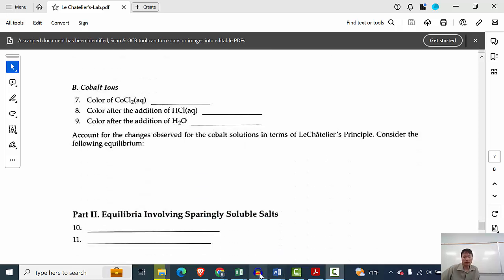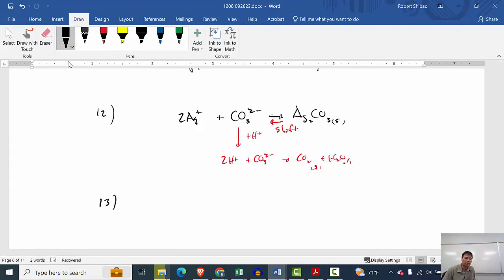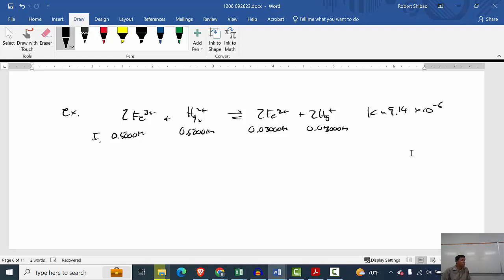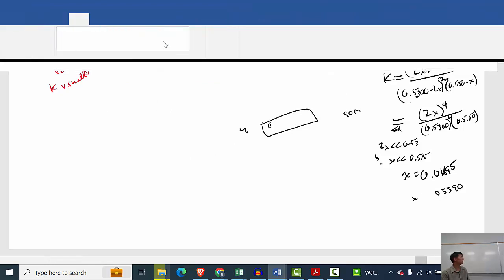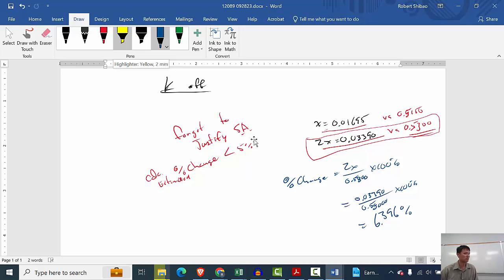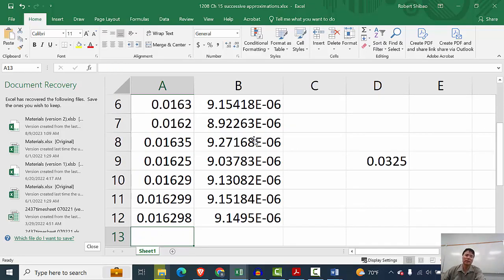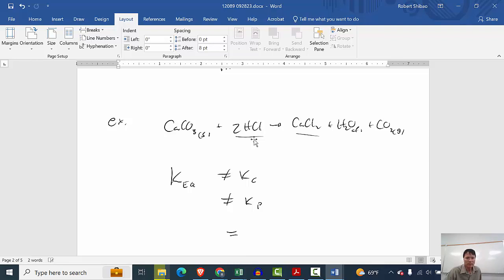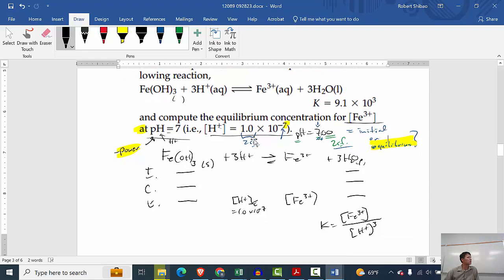Chem 1B 1208 092823